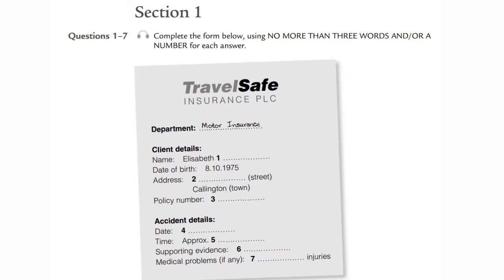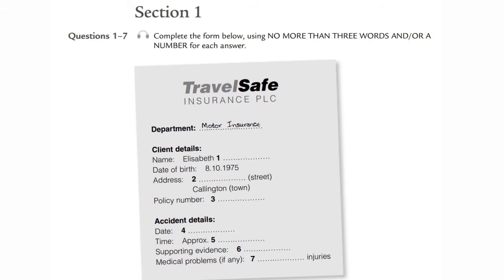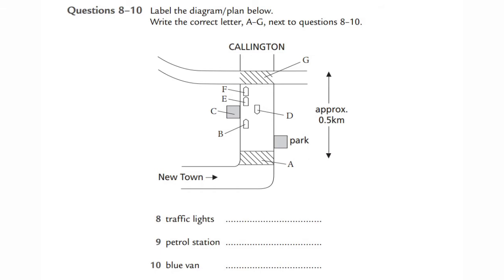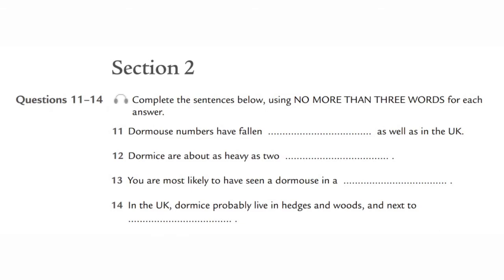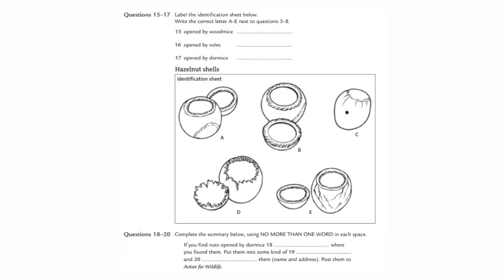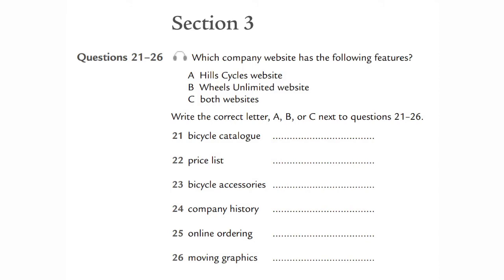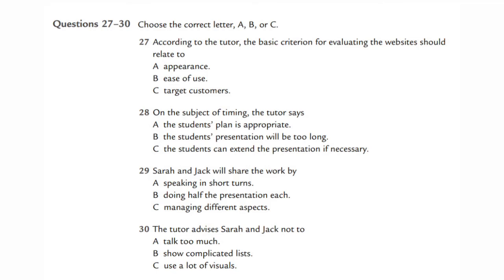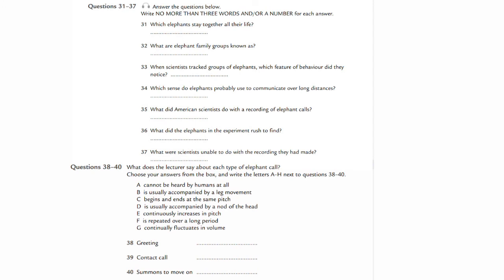travel safe insurance plc ielts listening with answer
Hi.

This channel help you to achieve your desirable score.

 Now question is that how this channel help us. 🤔🤔🤔🤔

Answer is simple
1.➡ You get 9 band interview sample answer videos which help you to improve your speaking
2.➡Daily real cambridge listening practice test which help you to improve your speaking
3.➡ IELTS Writing task 1 and 2 sample answer of 9 band and topic oriented vocabulary
4.➡ Previous year question paper
5.➡ Listening and reading tips and tricks by idp Or british Counsil officials
6.➡ get personal guidance free of cost if you  have not seen any improvement in your score.

You can also check playlist of this channel

We have solution of your all queries

I wish you get your desirable band score as soon as possible.

Wish you good Luck 👍👍